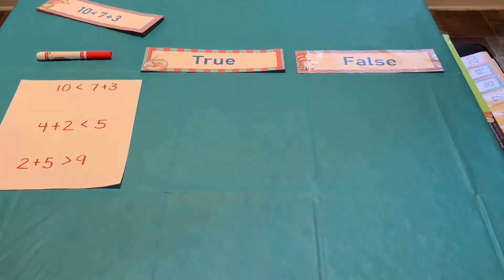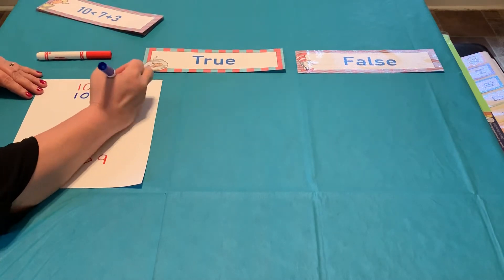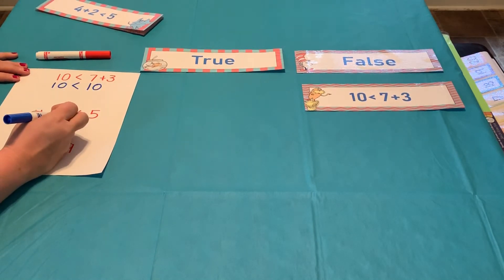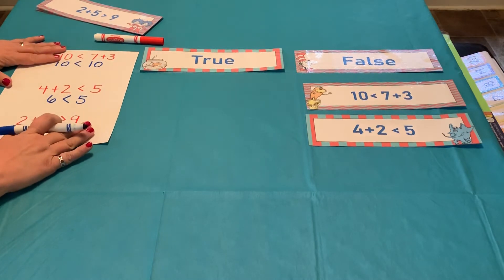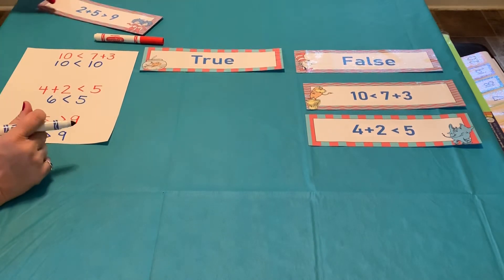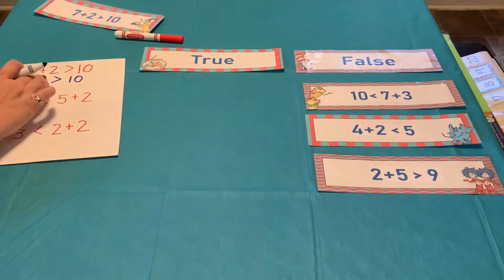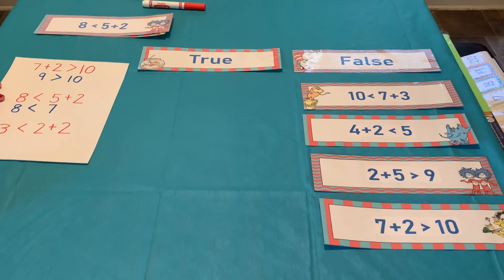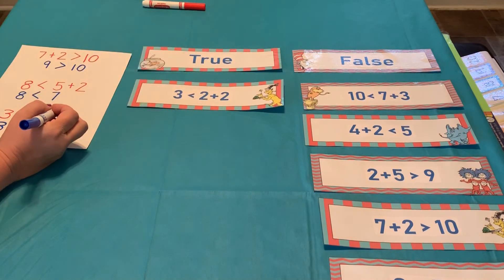Day 10 - Eaglet Math Lesson (Part 2)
Final game of the week. This will help students with the review sheet by focusing on true and false equations with greater than and less than.